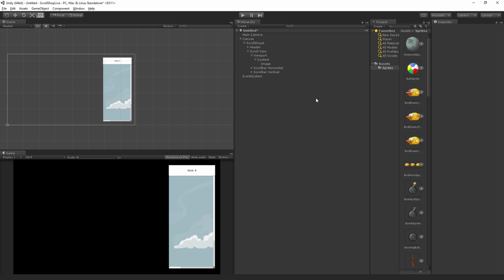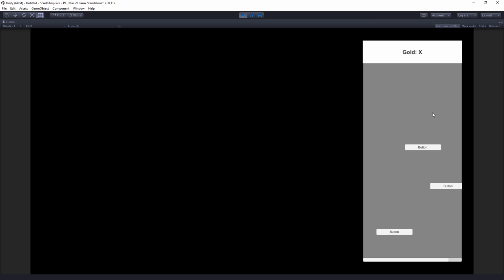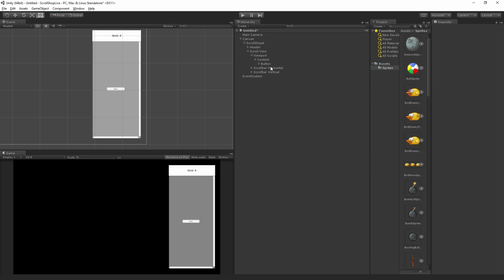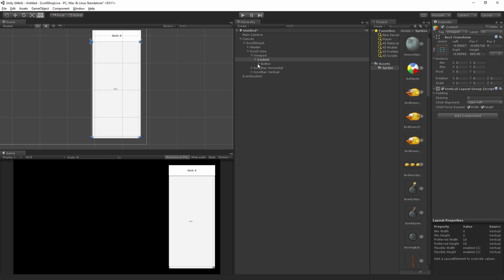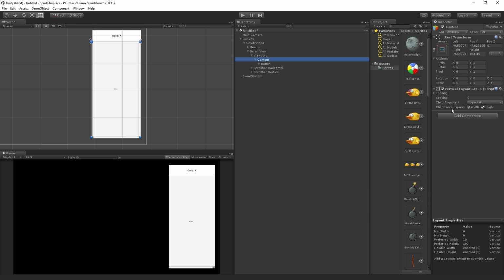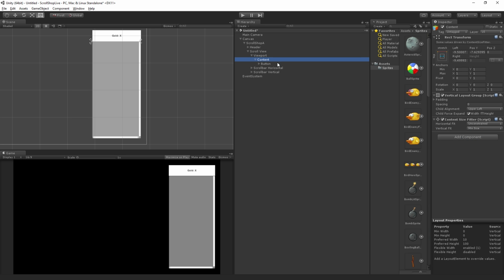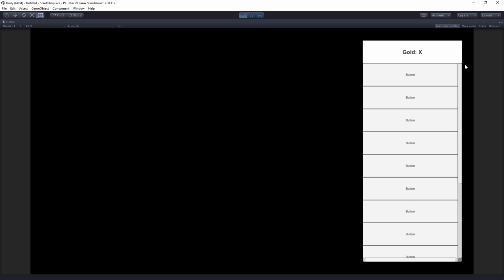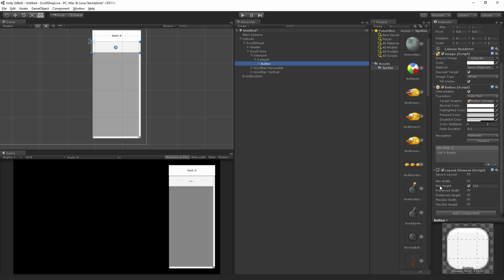Shop UI - Adding Buttons [3/9] Live 2016/10/31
In this live training we will learn the updated workflow for creating and populating scroll-lists at run time using the Scroll Rect interaction component. We will use this to create a simple two column shop where items can be bought and sold between two lists. A Scroll Rect can be used when content that takes up a lot of space needs to be displayed in a small area. The Scroll Rect provides functionality to scroll over this content.